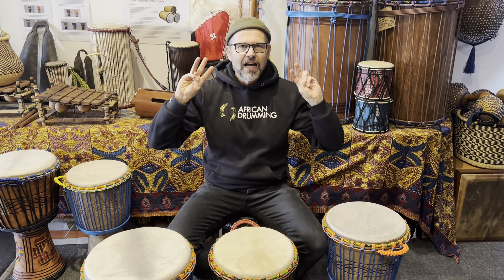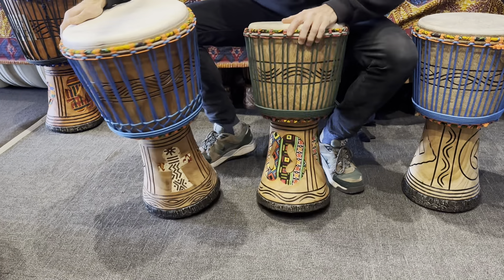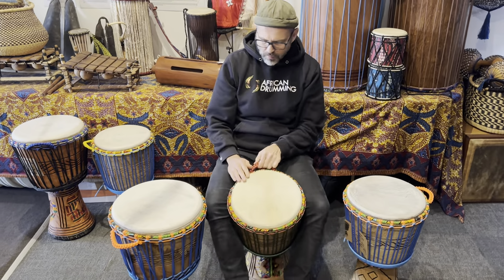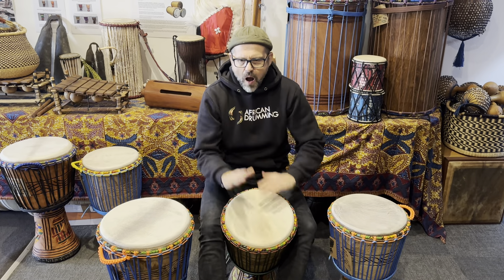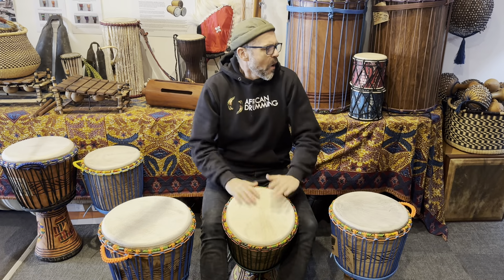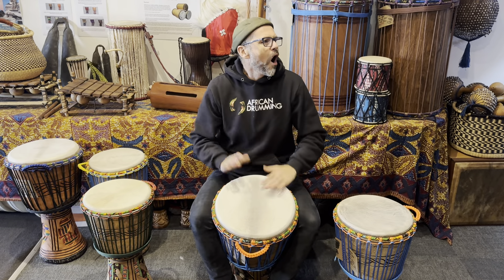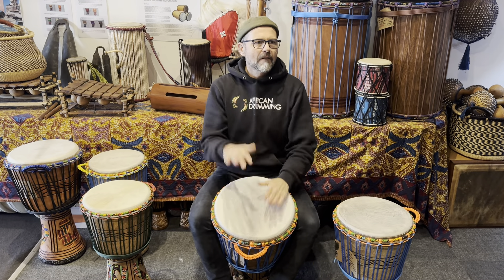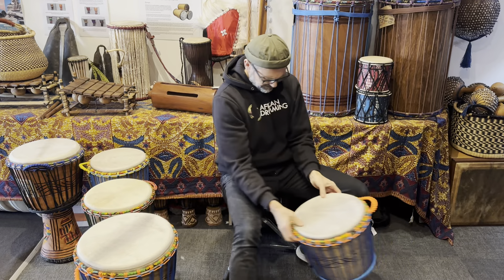Ghana djembes - Sokoyo, Akomey & Vagar